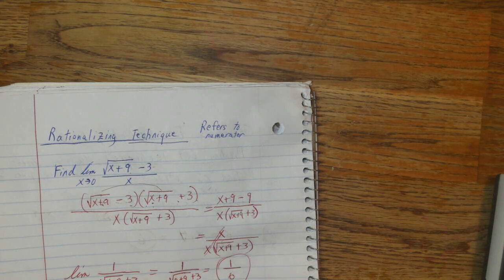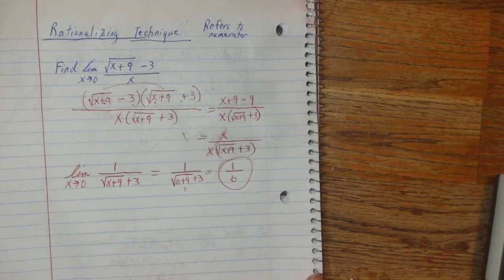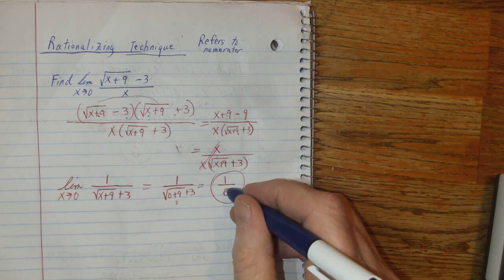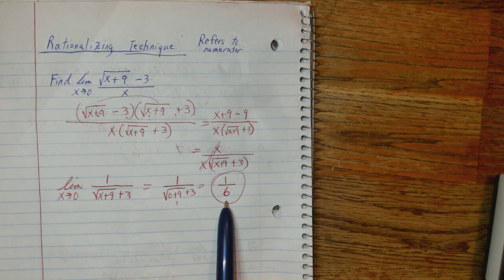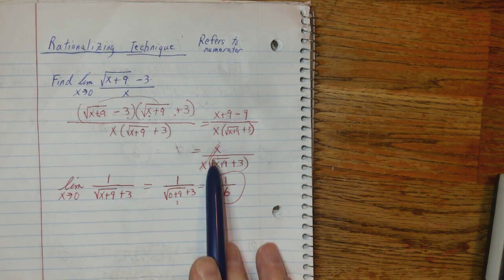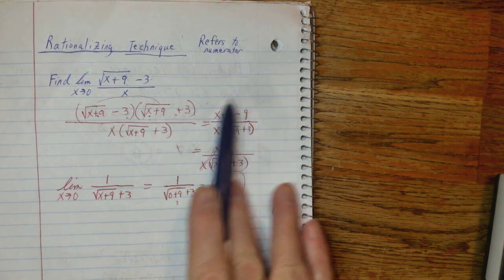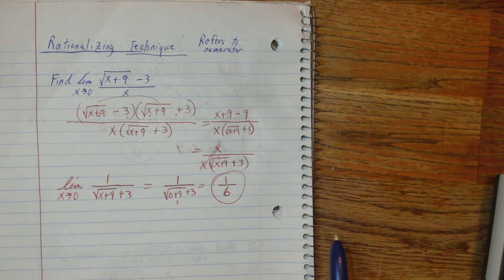Evaluating Limits Techniques